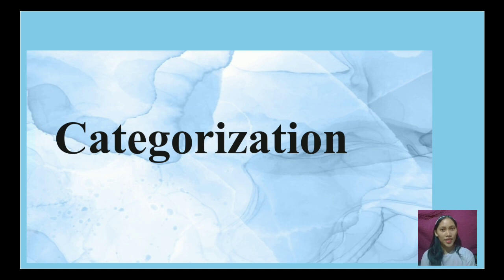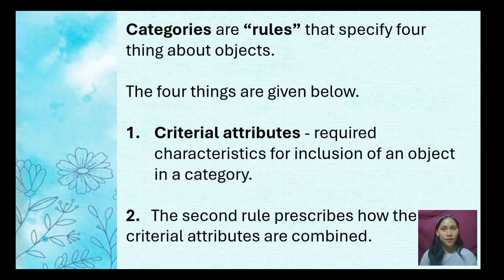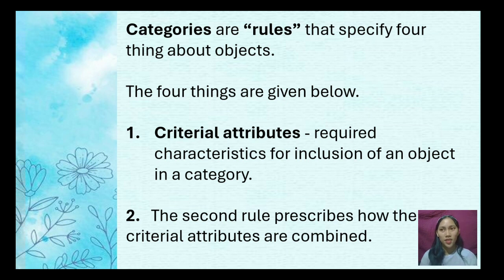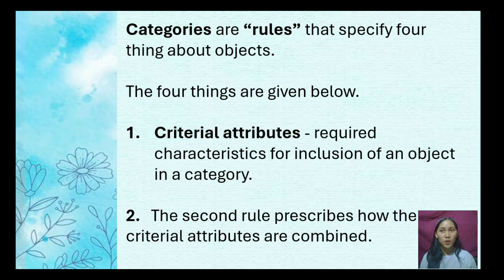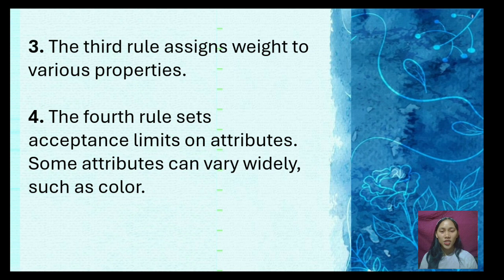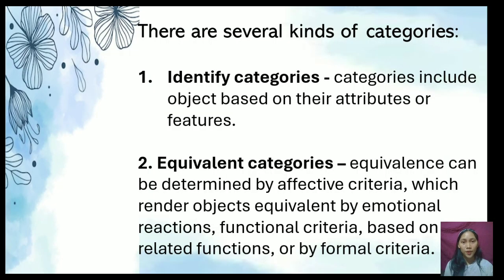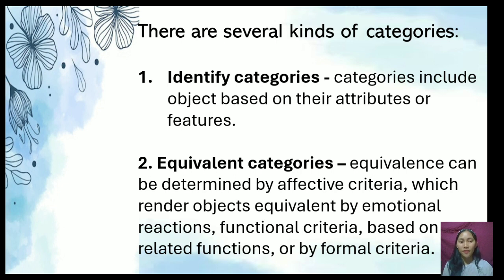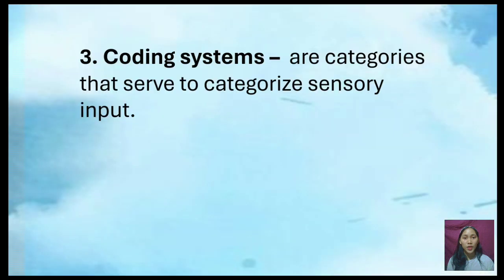PROF. ED 108 Video report ♡